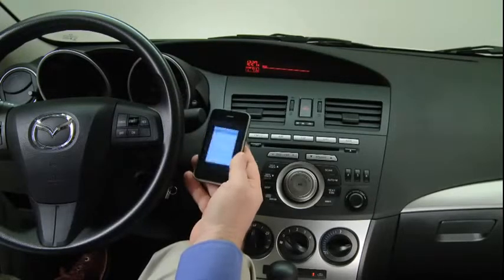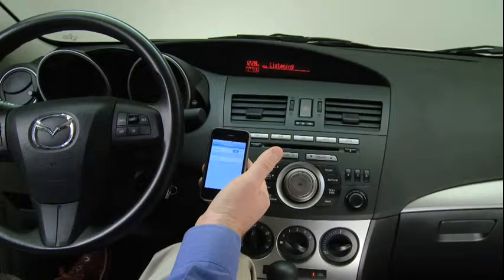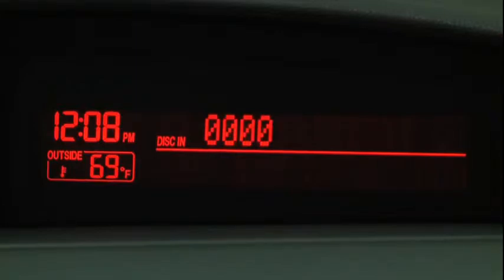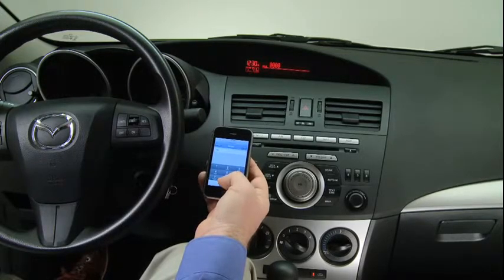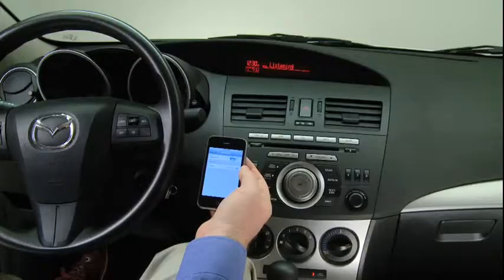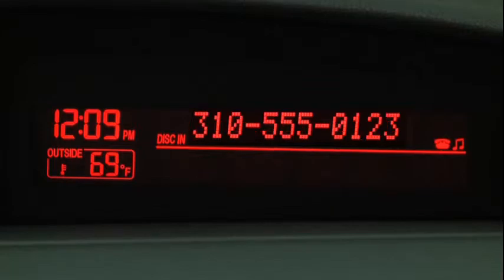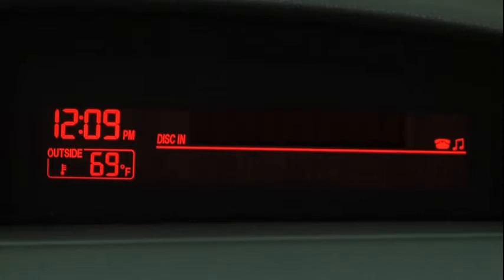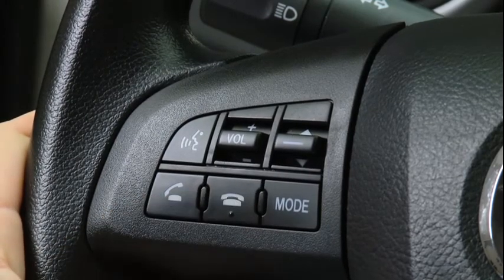BLUETOOTH® HANDS-FREE PHONE.avi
Pair your phone and Bluetooth